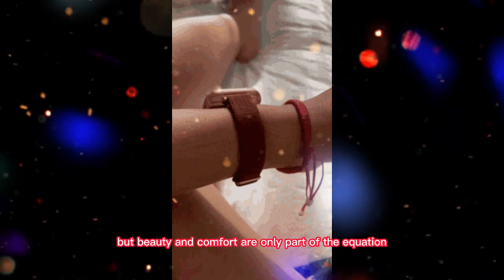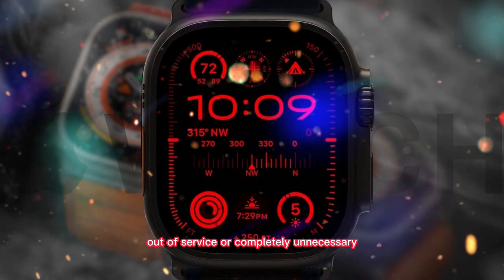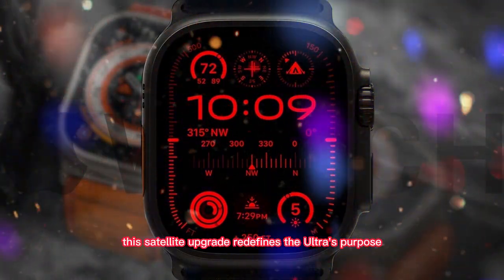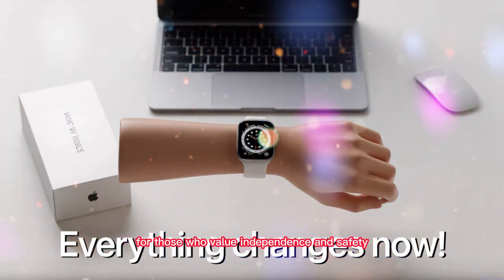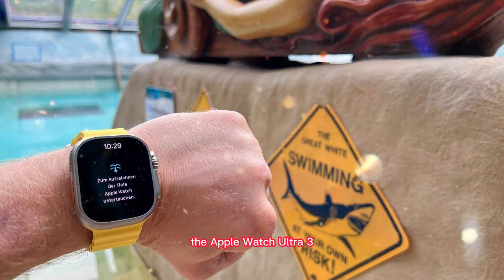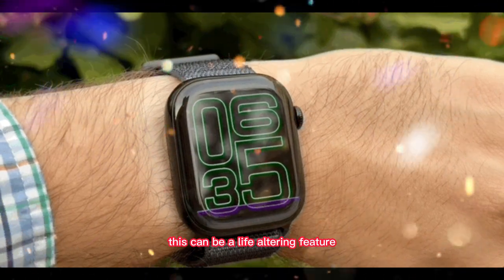BIGGEST Apple Watch Ultra 3 Upgrades Coming in 2025?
Get ready for the most significant Apple Watch Ultra 3 upgrades yet! In this video, we're diving into the rumors and speculations surrounding the biggest changes coming to the Apple Watch Ultra 3 in 2025. From design overhauls to feature enhancements, we're covering it all. Whether you're an Apple enthusiast or just curious about the future of smartwatches, this video is for you. Stay ahead of the curve and find out what's in store for the Apple Watch Ultra 3 in 2025.